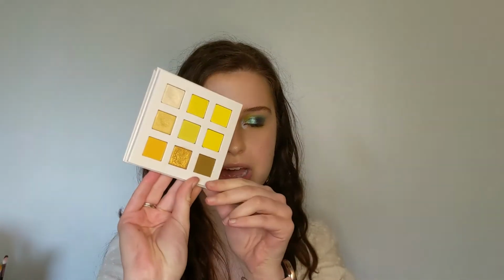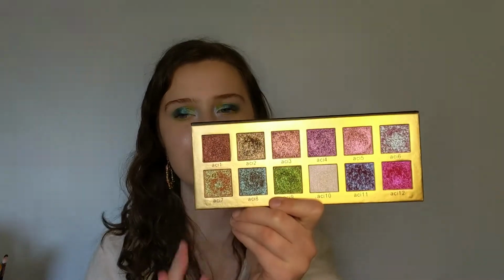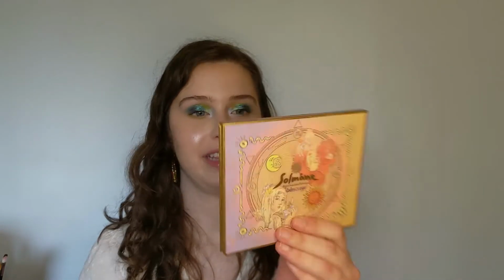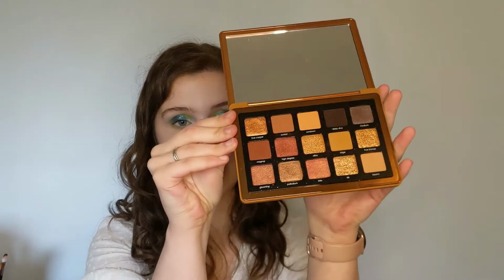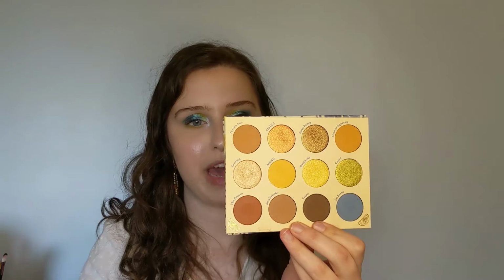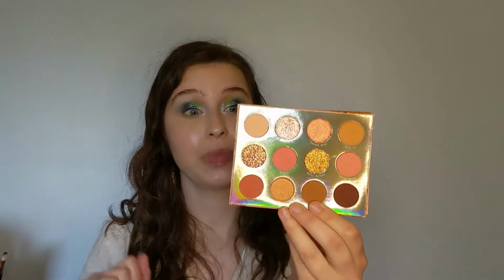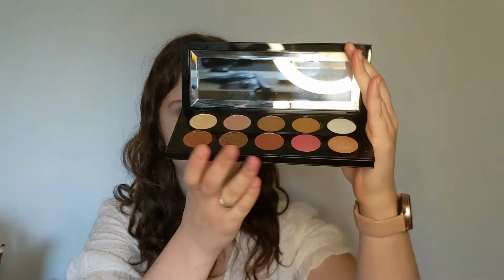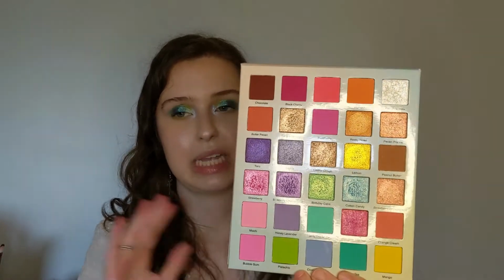My Top 10 Eyeshadow Palettes for Spring & Summer!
Hello, everyone! Today, I am going to show you my top 10 eyeshadow palettes for spring and summer! I hope you all enjoy the video!

What I'm Wearing:

Face

Pat McGrath Sublime Perfection Concealer, Shade L2
Maybelline Instant Age Rewind Concealer, Shade Ivory
Coty Airspun Loose Face Powder, Shade 41 Translucent
Hourglass Ambient Lighting Powder, Shade Diffused Light
Fenty Beauty Cheeks Out Freestyle Cream Bronzer, Shade Butta Biscuit
Fenty Beauty Cheeks Out Freestyle Cream Blush, Shade Cool Berry
Glow Recipe Watermelon Glow Ultra-Fine Mist

Brows

Eyes

Milani Eyeshadow Primer
Too Faced Glitter Glue
YSL Mascara Volume Effet Faux Cils Luxurious Mascara

Lips

Misc.

Earrings - J. Crew - no longer available :(